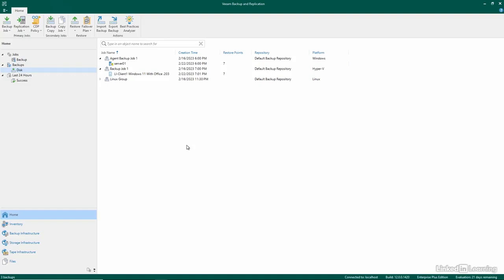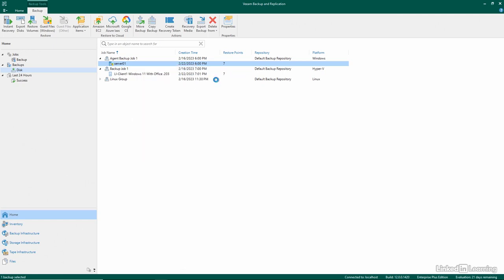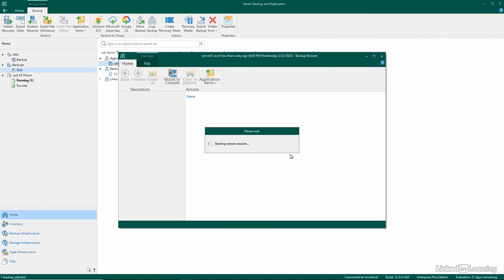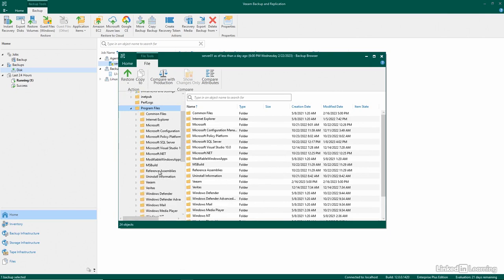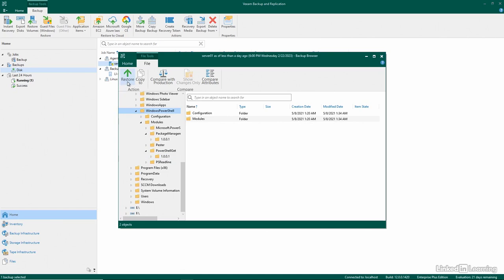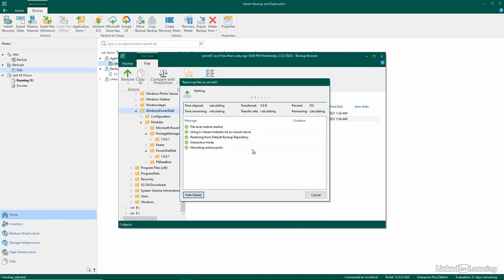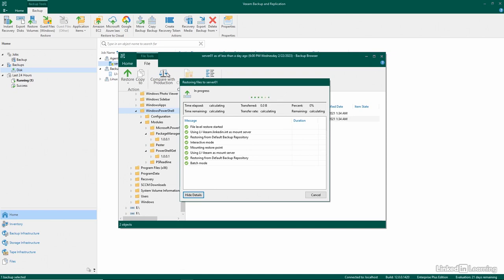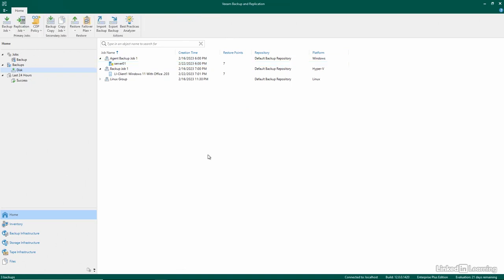Bài 6.2. Recovering a file or folder